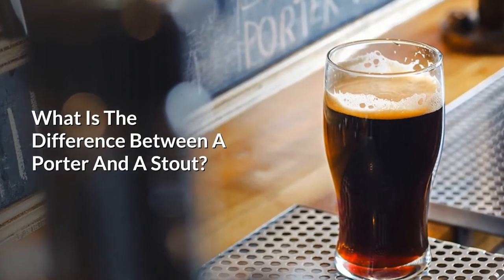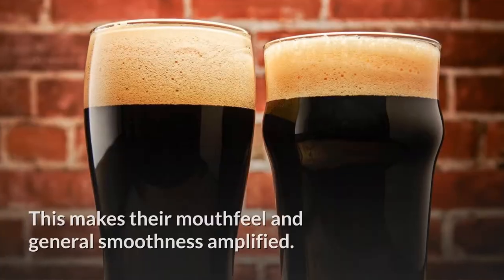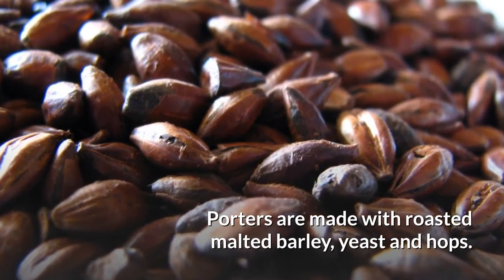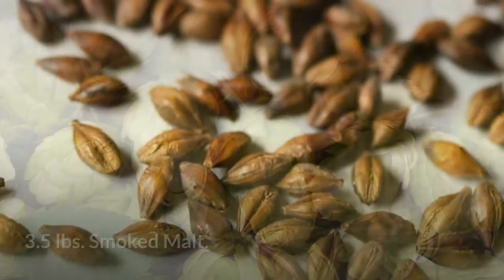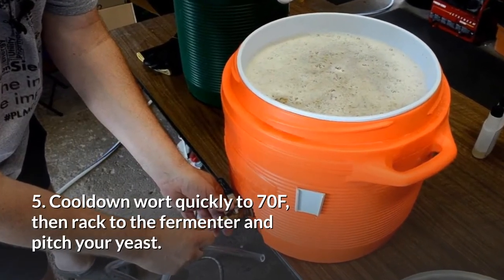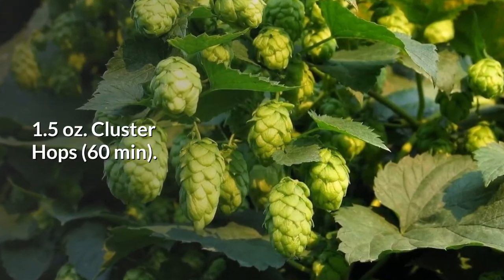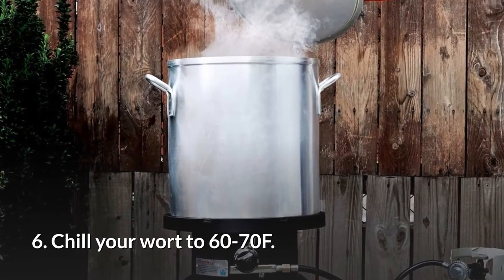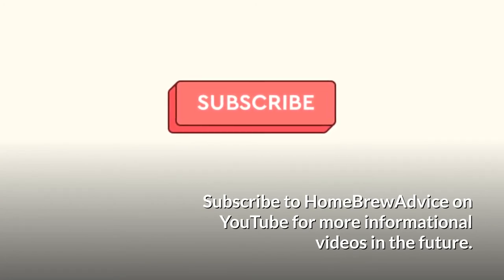Revealing The Difference Between A Porter & A Stout!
There is generally a lot of confusion regarding porters and stouts. The 2 beer styles often look and taste similar making it hard to depict which is which without looking at the label.

The way they are brewed is very much the same, but there are some key things making them different.

The History of Porter and Stout
The beer styles we today know as porter and stout originated in the 1700s England. The name “porter” came to exist because the hard-working porters of London would head down to the pub after a hard day's work. They’d then order a mix of dark and lighter beers from various casks. This allowed them to cut heavier beers with lighter more drinkable beers.

The barmen realized that the porters wanted high ABV ales, so they simply started brewing strong dark ales. Now the porters could order from a single cask and get a nice ale with high alcohol content, and thereby the Porter was born.